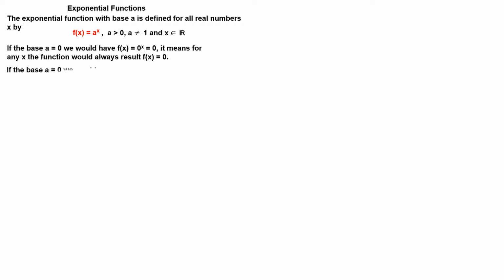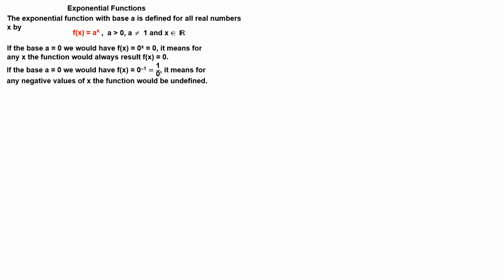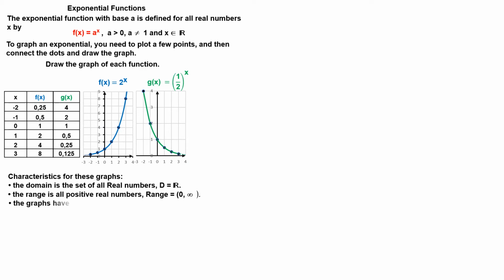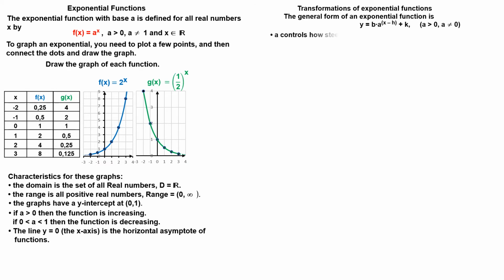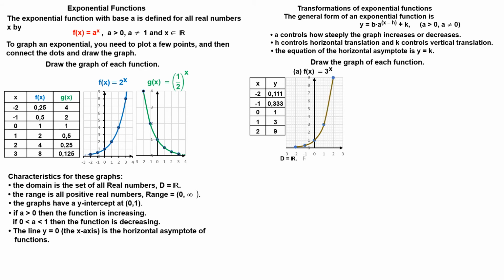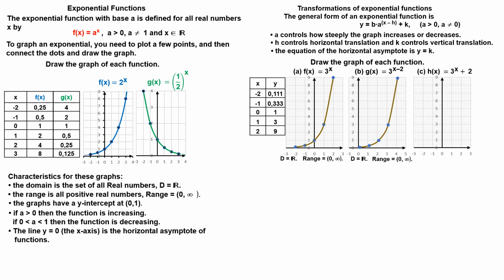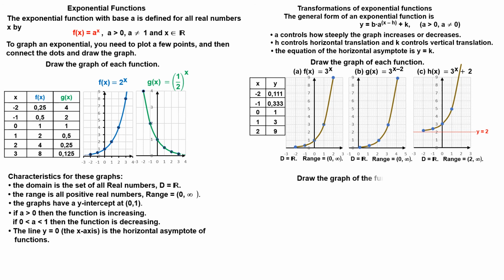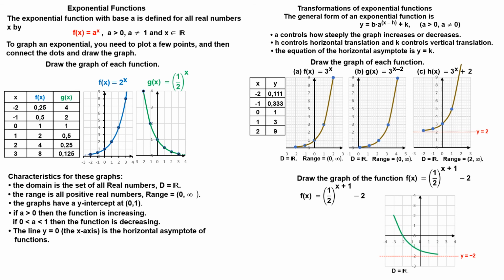How to Graph Exponential Functions Step by Step (IGCSE & IB Maths)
Want to master exponential functions? In this video, I’ll show you how to:
✅ Graph exponential functions easily
✅ Apply shifting transformations to basic exponential graphs
✅ Understand key features like asymptotes, growth, and decay
Follow along step by step, and practice with real examples to fully grasp exponential functions. 🎯🎯Perfect for IGCSE and IB Maths revision!